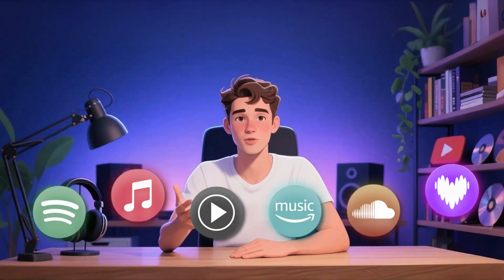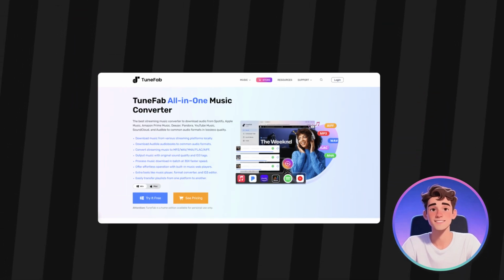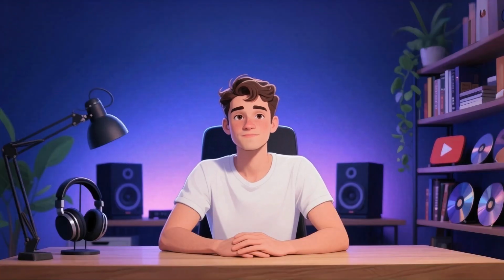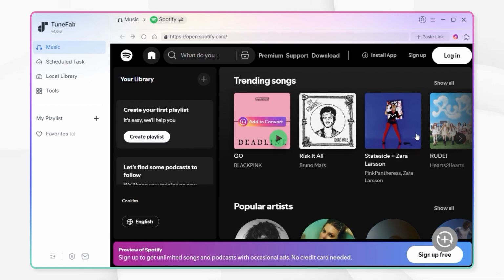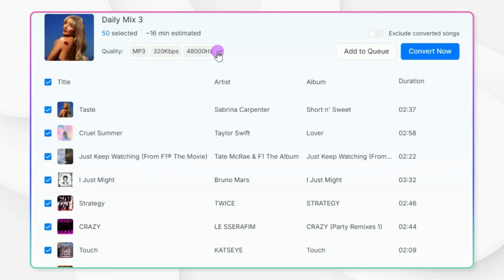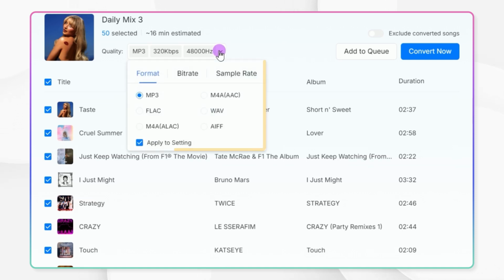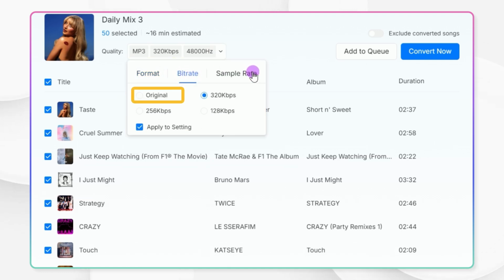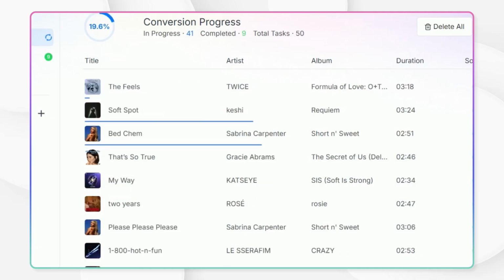How to Use TuneFab Music Converter - TuneFab User Guide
Looking for a simple way to download your favorite streaming music with high quality? In this video, I will show you exactly how to use the TuneFab Music Converter to save songs locally and easily transfer them to your USB drive or iPod.

Timestamps:
0:00 - Intro: The best way to download streaming music
0:18 - Key features of TuneFab
0:32 - Step-by-step tutorial: How to download music with high audio quality
1:12 - Bonus tip: Finding and transferring your local music files